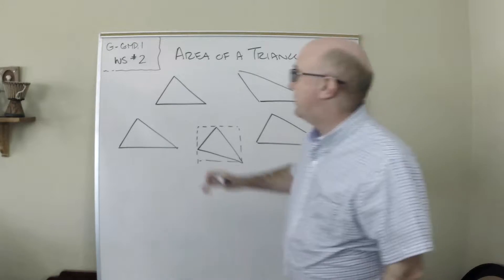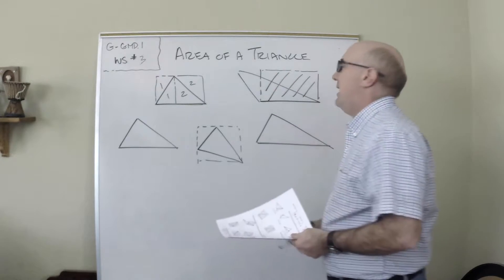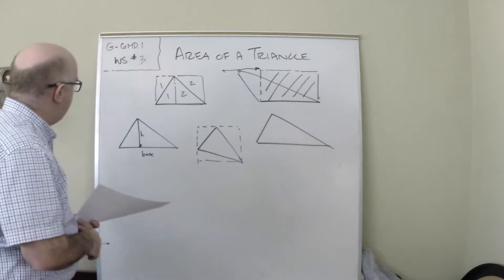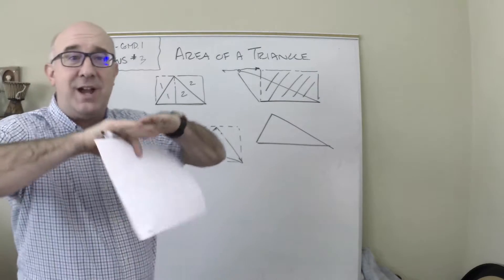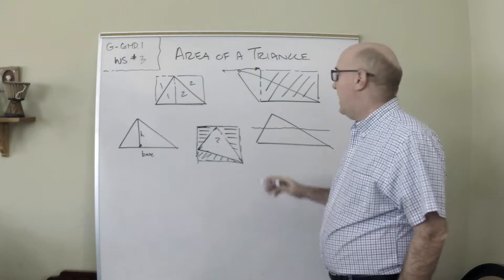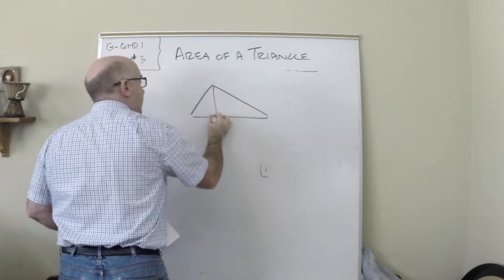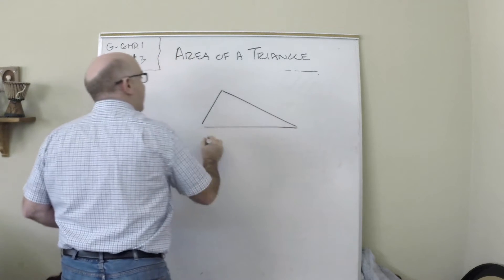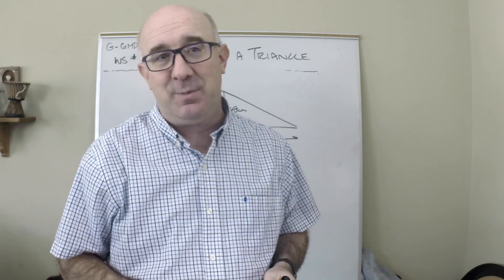G-GMD.A.1 Worksheet #3 - Area of Triangles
G-GMD.A.1 Worksheet #3 looks at understanding the formula as well as performing area calculations of a triangle.